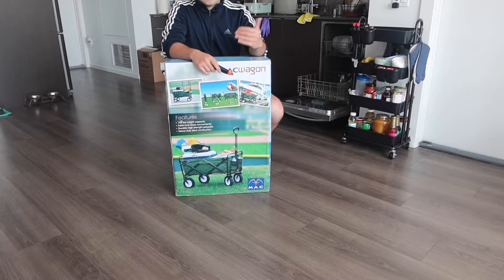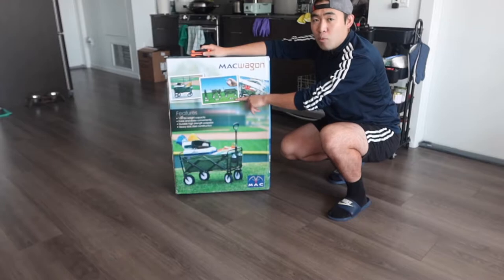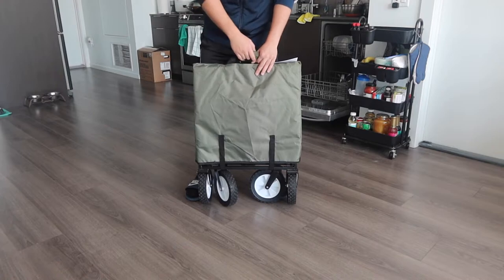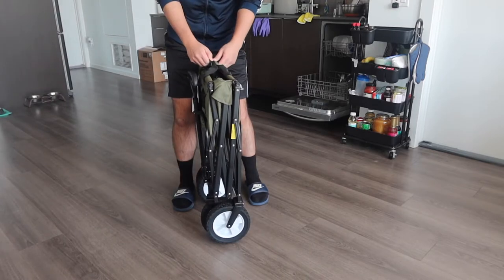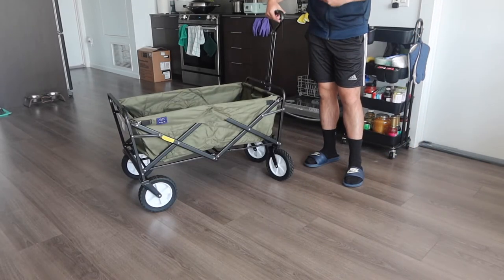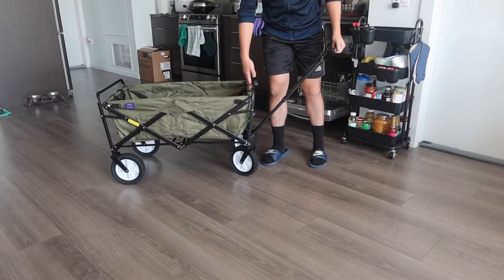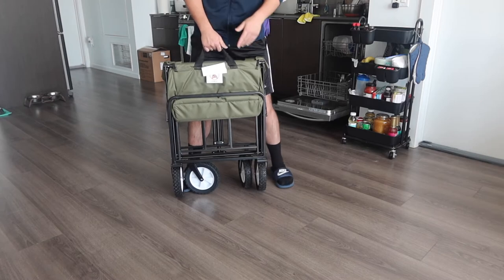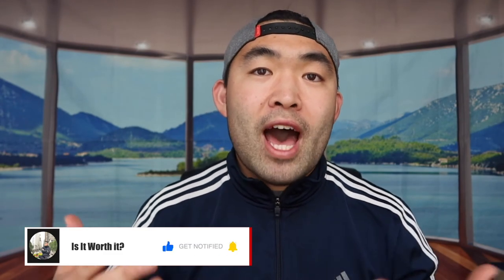How to Use Macwagon Foldable Outdoor Utility Wagon?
Are you in search for the best foldable outdoor wagon to use for carrying stuff for moving or picnic and etc? Check out the video to find out if this product is for you!

If you want:
Macwagon Foldable Outdoor Utility Wagon